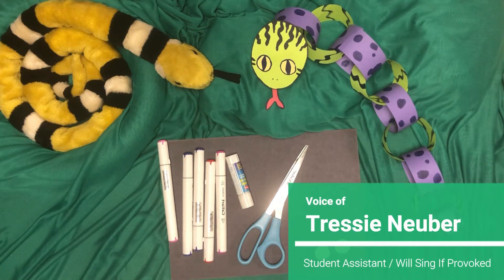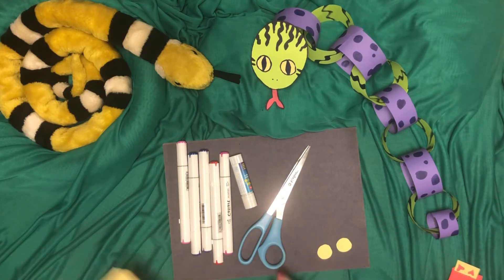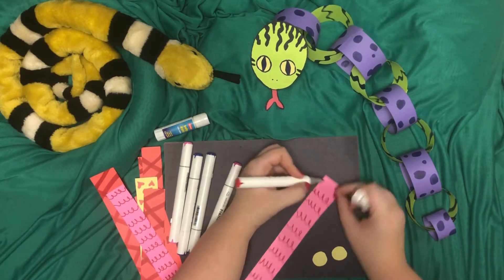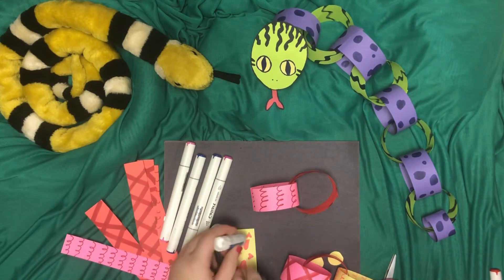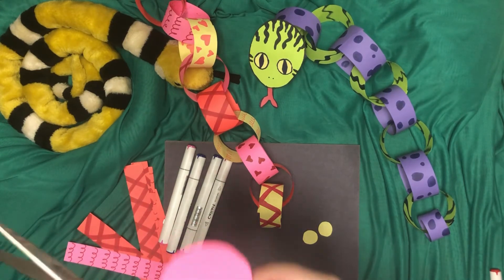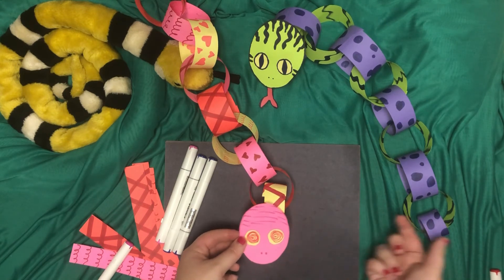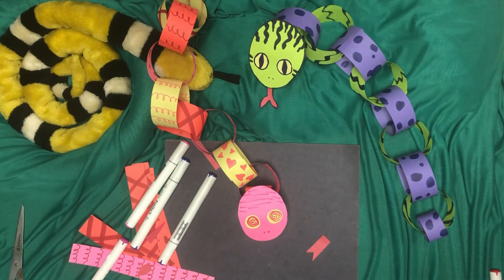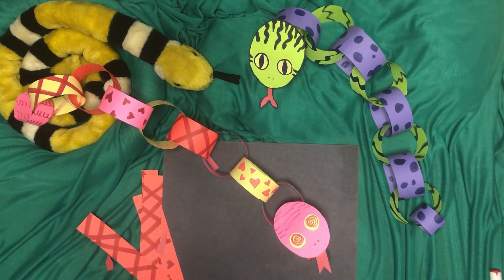Children's Activities (Snake Craft)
Miss Tressie walks you through making a snake using common craft materials!